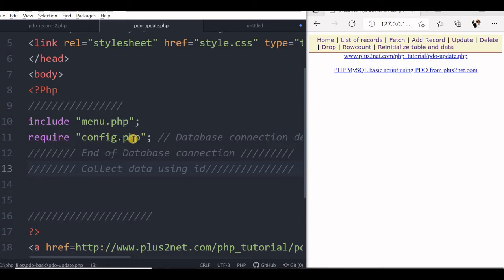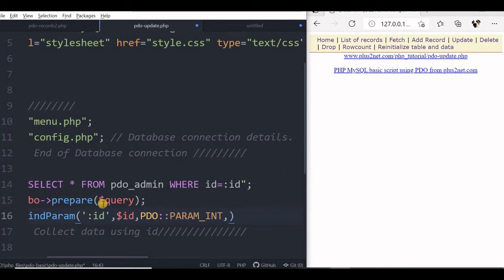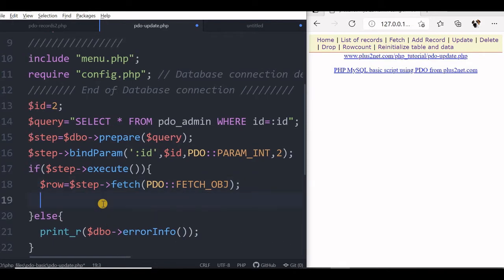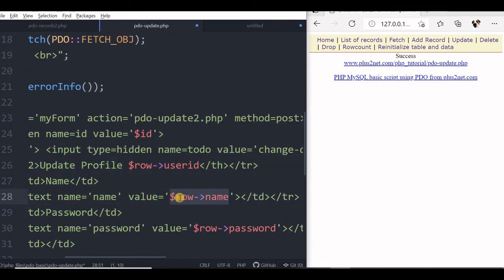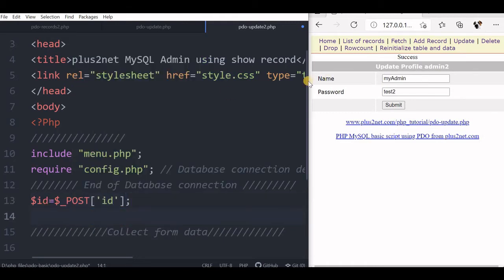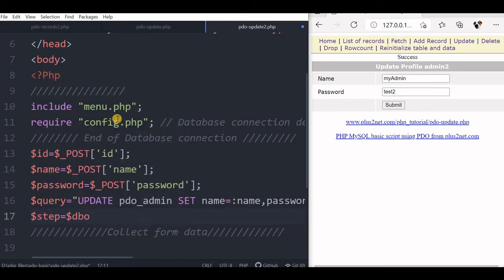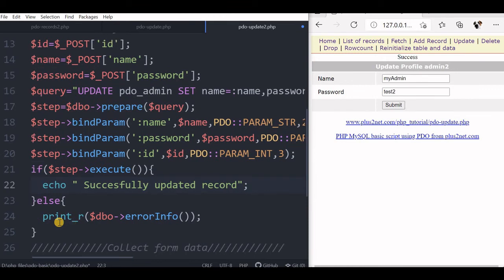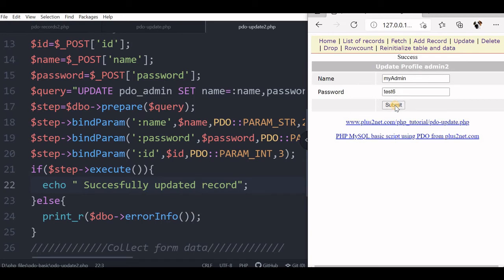PHP PDO update query using parameters with user inputs and counting number rows updated.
First we will read data from MySQL database table by using PDO connection string. This data we will present using one form where all input element value attribute is used to display the default data to the user. The data presented can be updated  by user and on submit of the button same will be updated in the database.

Reading data from the MySQL pdo_admin table.
We will use SELECT query with WHERE condition to get the data for record having id=2
After executing the query we will place the data received from MySQL database inside one HTML form. All input fields will use the value attribute to display the data and asking the users to update the same.
On submit of the form the data will reach pdo-update2.php page and first these data will be collected and stored in variables.
One update query is prepared using the placeholders and parameterized query is prepared to use the variables we received.
Once the data is updated we can display success message to user.
We can also count the number of records updated by using rowCount(). Using if condition and rowCount() we can display matching messages to users saying about the updating process.